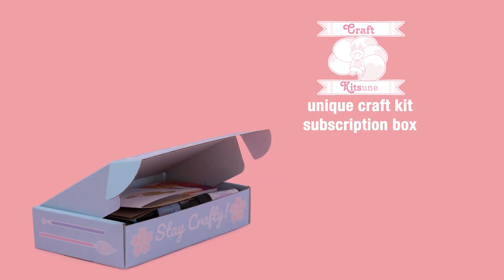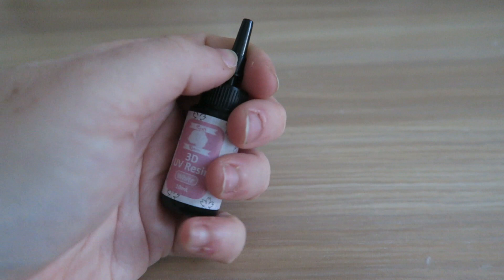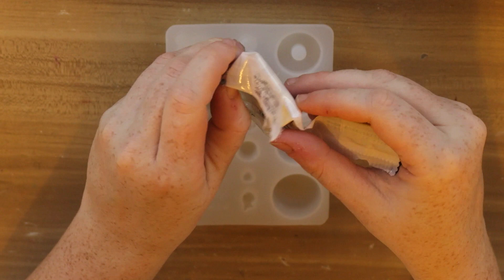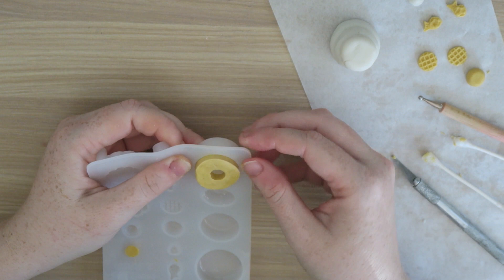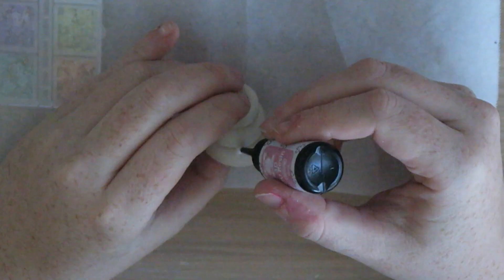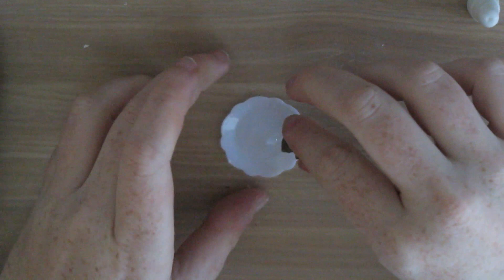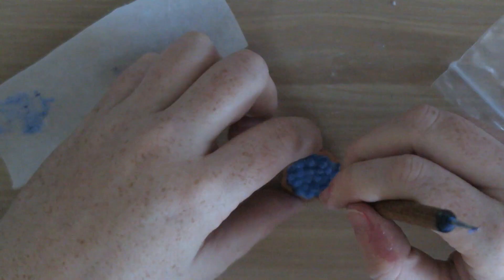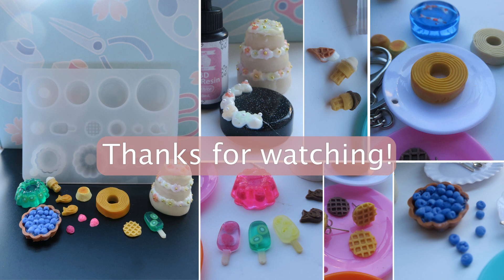February 2022: Just Desserts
Timestamps:
Overview until 00:12
Kit Unboxing: 00:12
Tutorial: 01:35
Finished Looks: 05:42